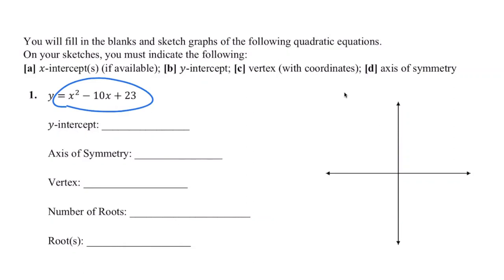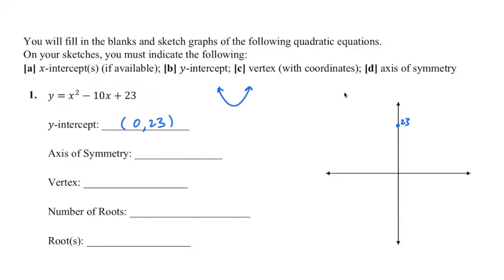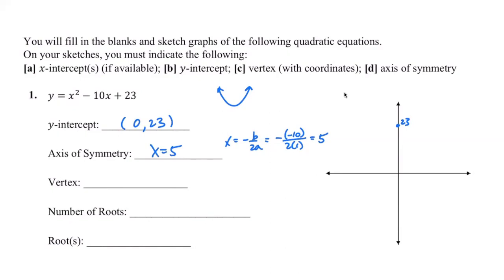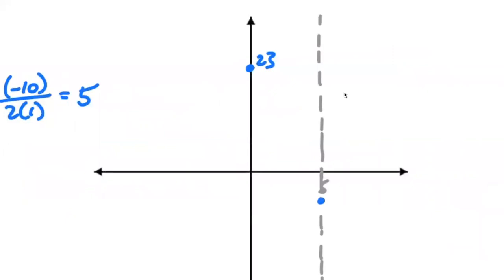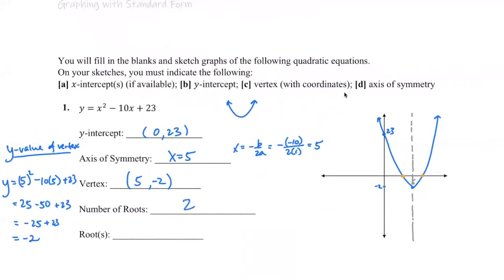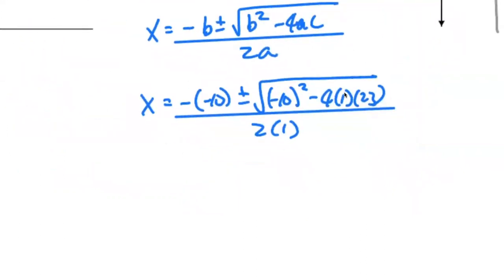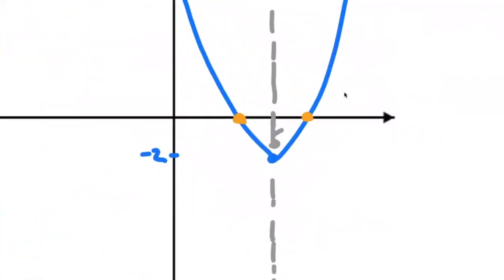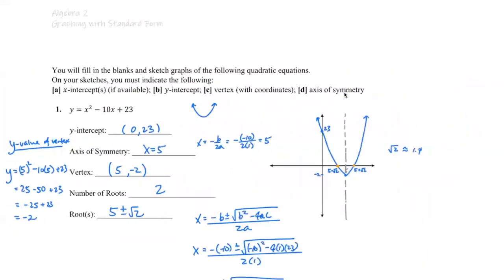[Alg2] Graphing with Standard Form: Example #1